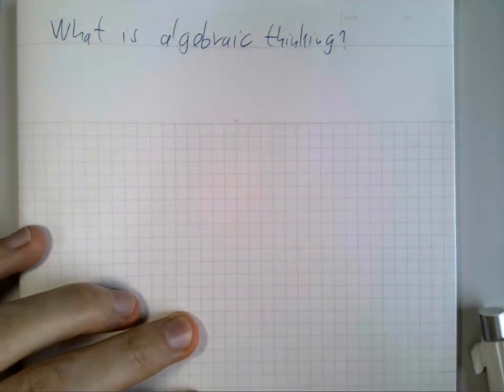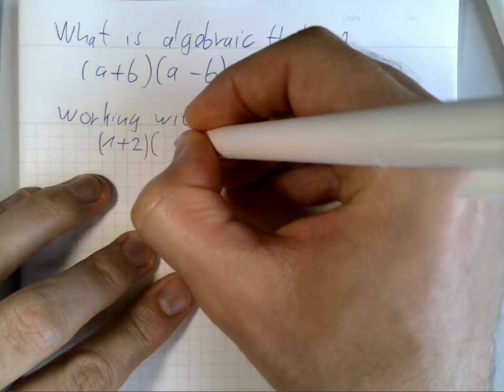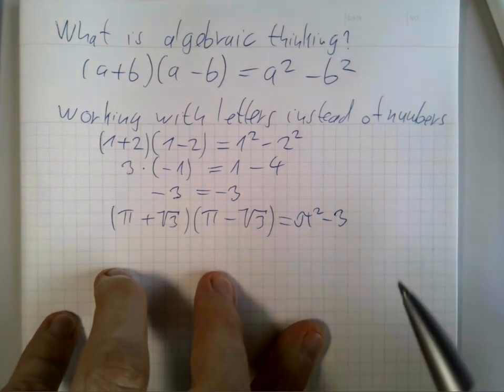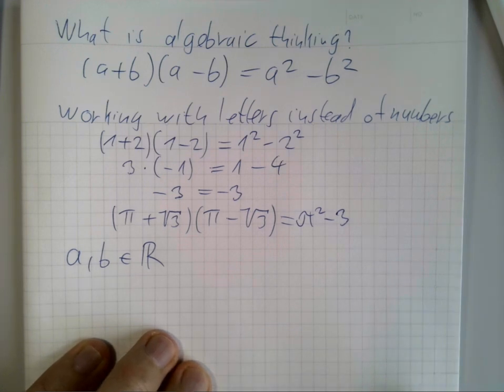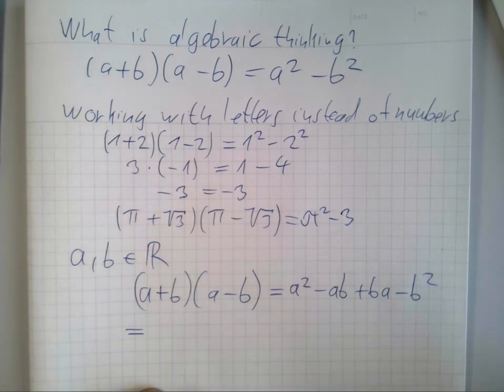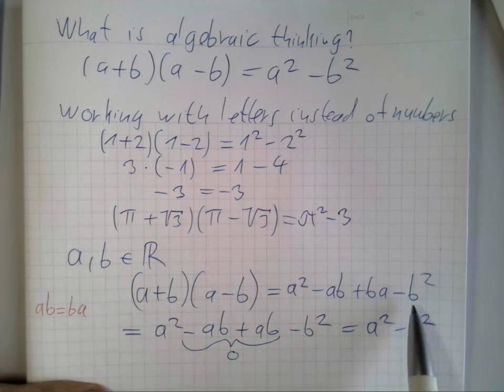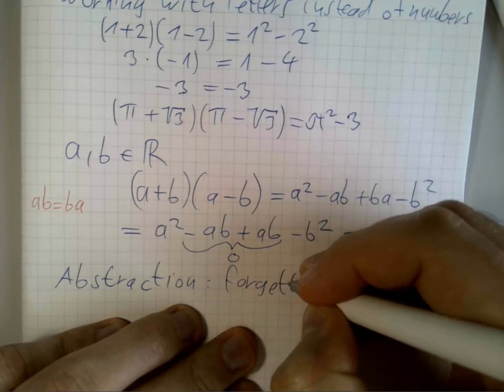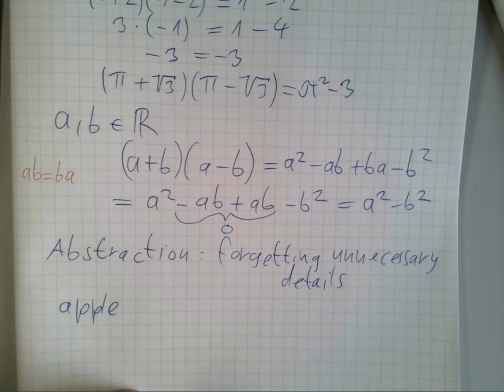What is algebraic thinking?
The power abstraction demonstrated by a very simple proof of the most well-known algebraic identity.